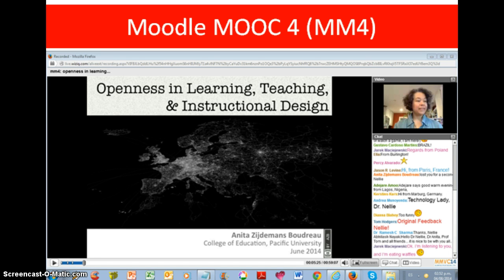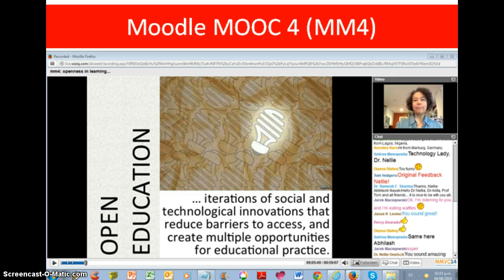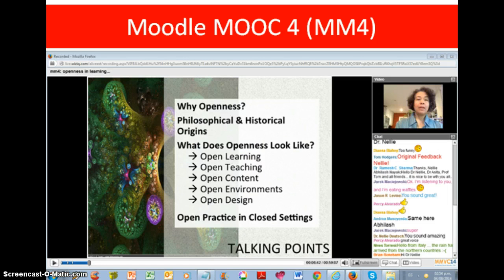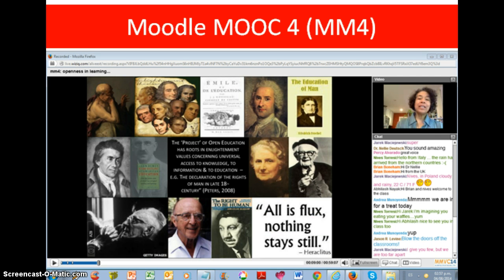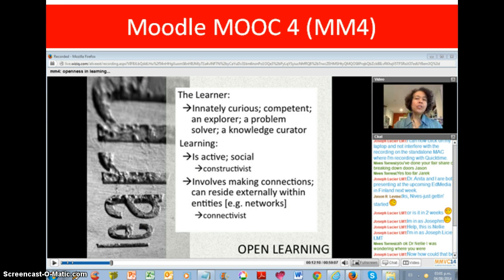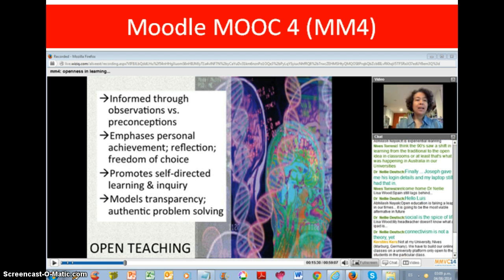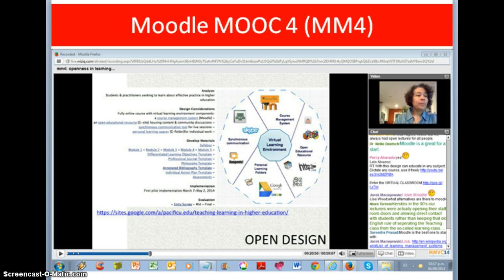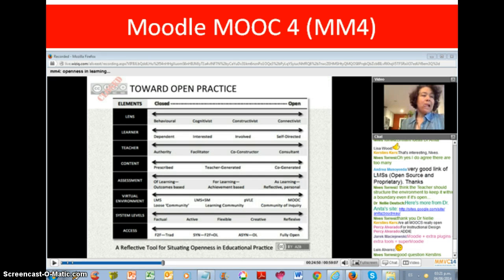Task 7_Reflecting on the Live Presentations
This video shows my reflecting on the  MM4: Openness in Learning, Teaching, and Instructional Design.